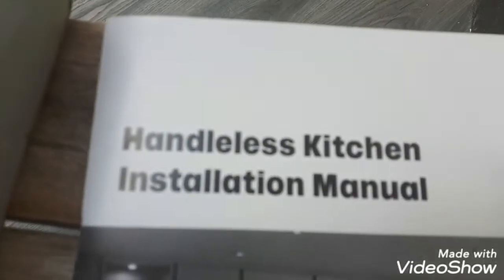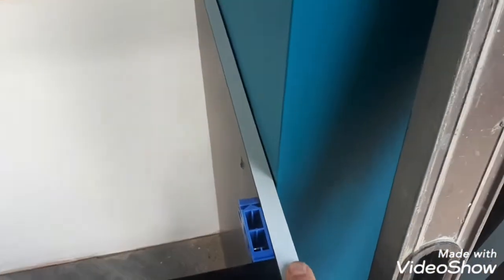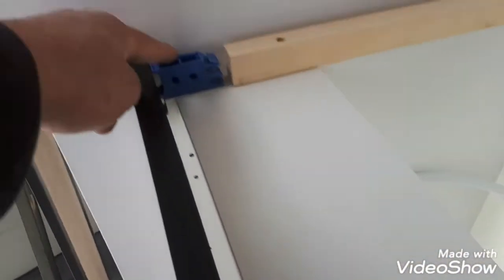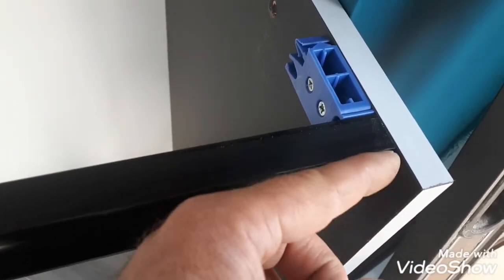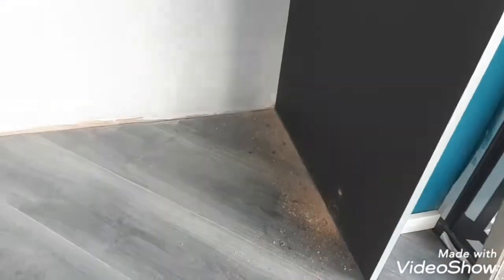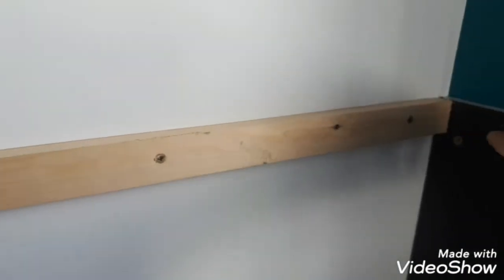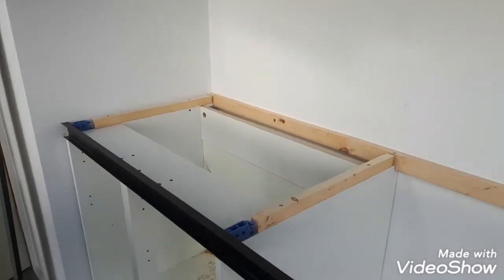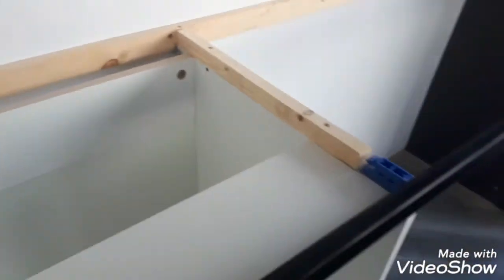How to install-set up handleless kitchen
Installation of small kitchenette in garden studio, supplied by Howdens (Greenwich handleless range)